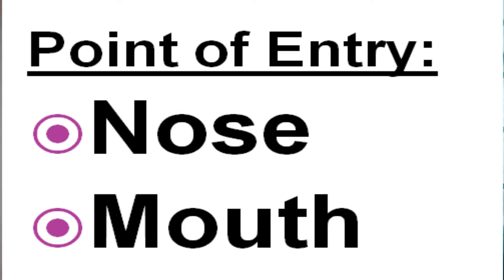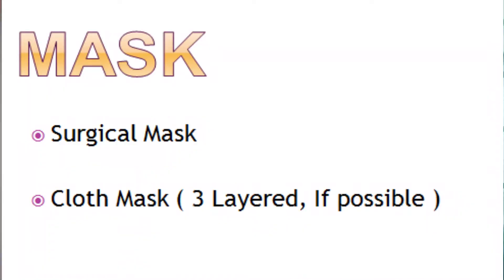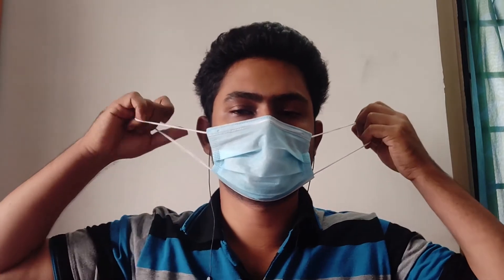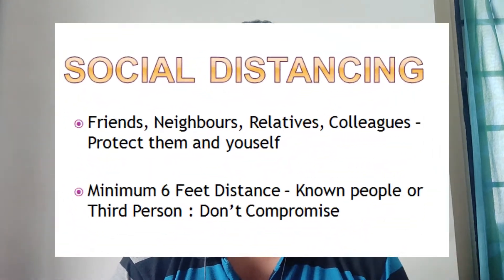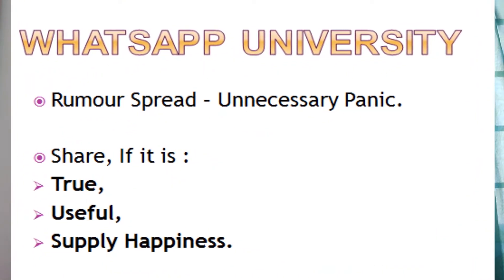What's behind India's huge spike in Covid-19 Cases | Way forward Approach to tackle | Smart Box | KG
In this video, you will come to know the top 10 reasons for the increase in Covid-19 numbers.

Followings are been discussed:

1) How to choose right mask and how to wear it properly
2) Hand wash & sanitizing technique
3) Social distancing norms
4) Self Isolation tips
5) Immune boosting tips
6) Vaccinated people hygiene
7) Self medication risk
8) Vitamin D & Ventilation need
9) WhatsApp Panic
10) Moving out restriction.

SMART BOX  is an innovative platform where we explain different concepts in a simpler fashion. Understanding is the key to success and the key for understanding something lies in explaining the things simpler. We 'SMART BOX' are passionate to make things simple and easy.